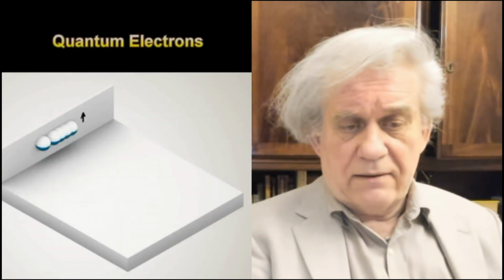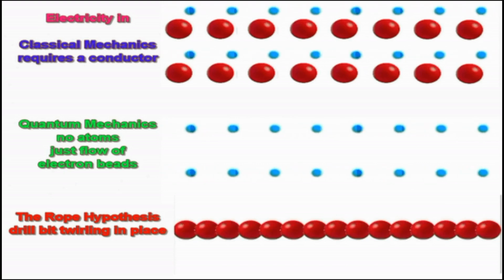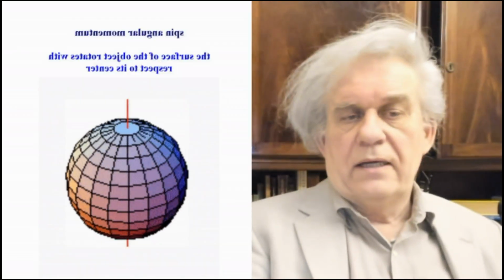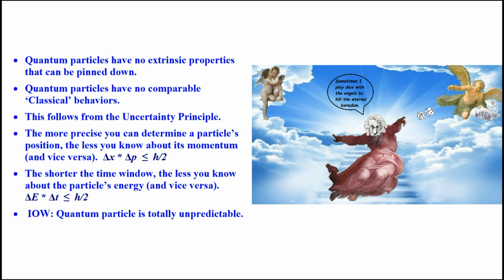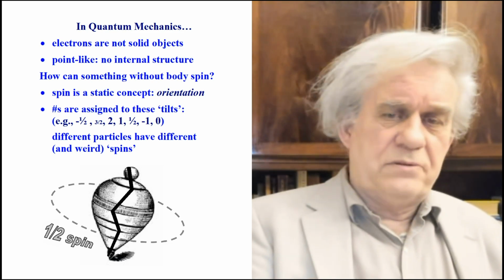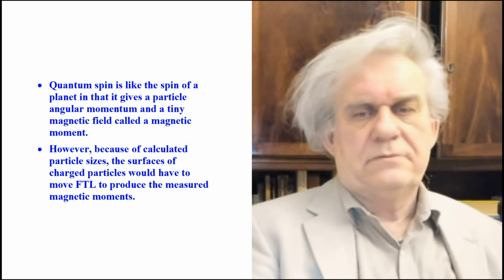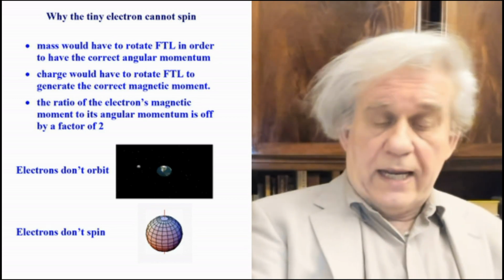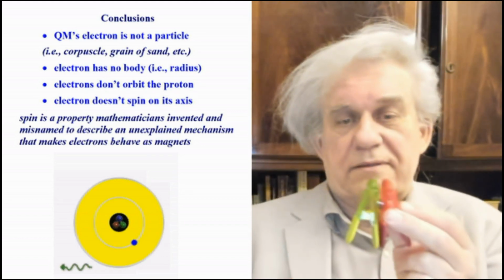How to spin a Quantum top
Quantum Mechanics theorizes that spin is a fundamental property of atoms. It turns out, however, that spin is not what a sane human understands by ‘spin’. Quantum mathematicians have yet to provide a physical interpretation to this mysterious behavior.

00:00 The origin of Quantum spin
03:05 Electricity: Classical vs Quantum vs The Rope Model
07:00 Classical spin
08:20 The mathematicians developed the concept of angular momentum to describe Classical spin
10:05 Quantum lacks extrinsic angular momentum: spin and orbital
12:55 Counter-intuitive characteristics of Quantum spin
17:10 So where did Quantum get the notion that particles have spin?
20:40 Why the electron cannot possibly spin in a 'Classical' (rational) manner
22:15 Conclusions

Rational Science lectures (Wed & Sun UTC 19:00):